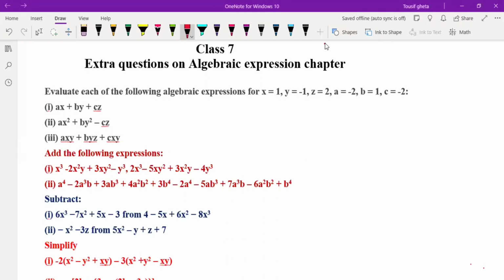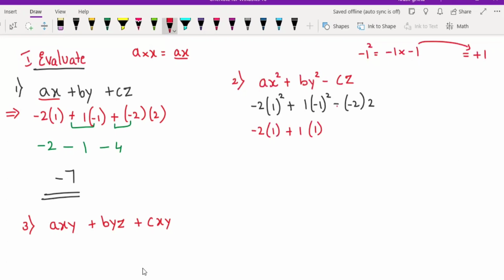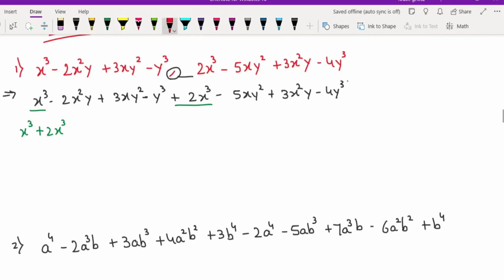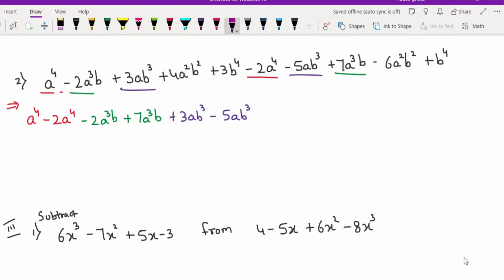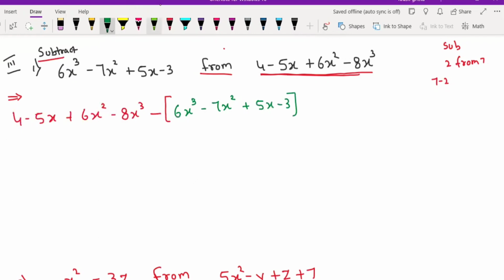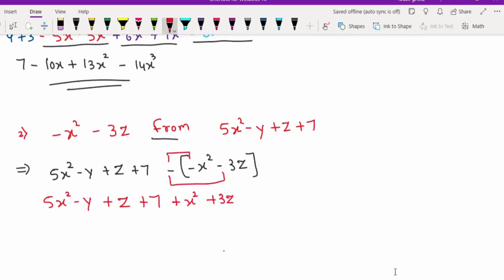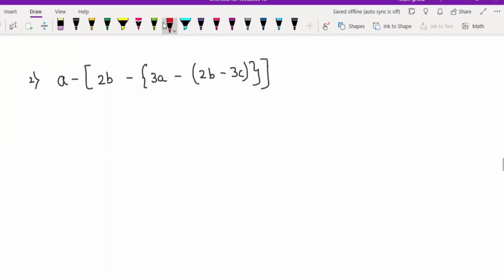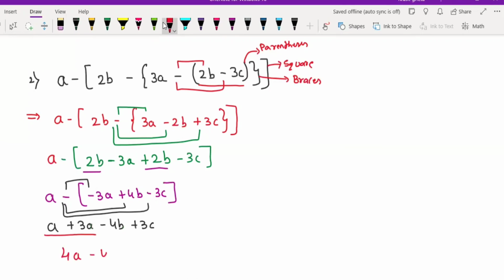Class 7 Extra qns on Algebraic Expression